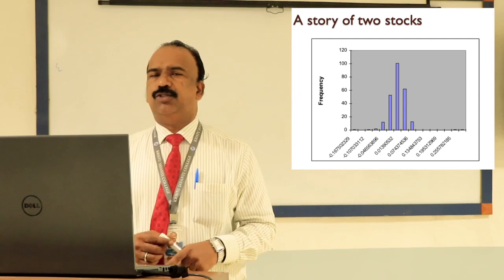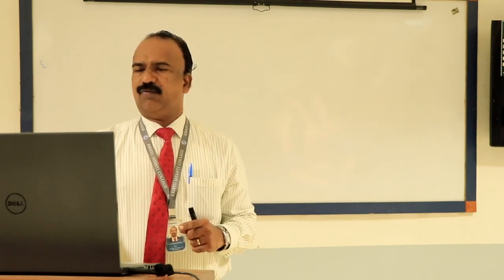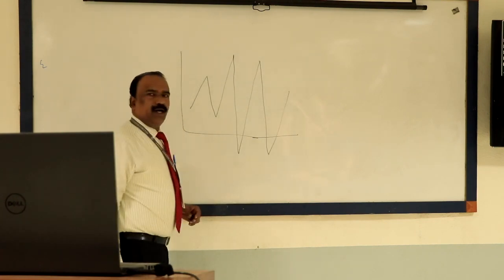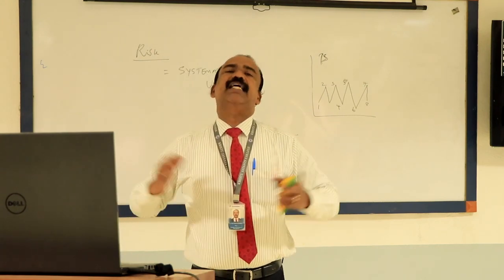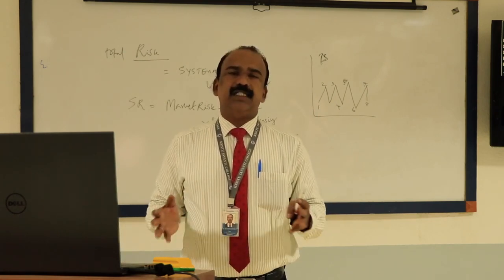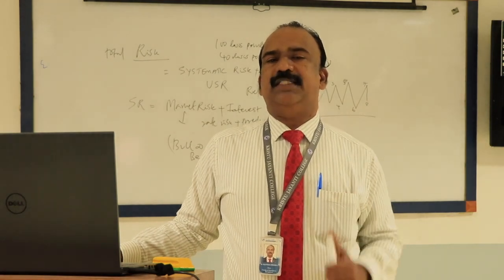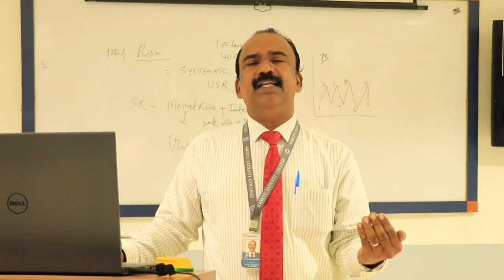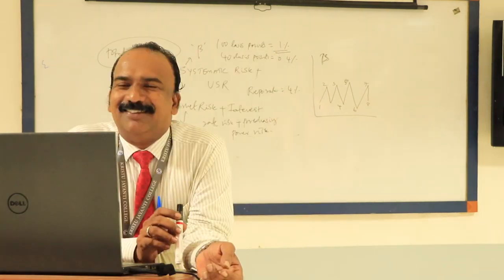Topic- Portfolio Management Risk and its Types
Topic Portfolio Management
Risk and its Types
by
Dr. Aloysius Edward J.
Dean, Faculty of Commerce and Management & Director, Internal Quality Assurance Cell (IQAC)
Bengaluru